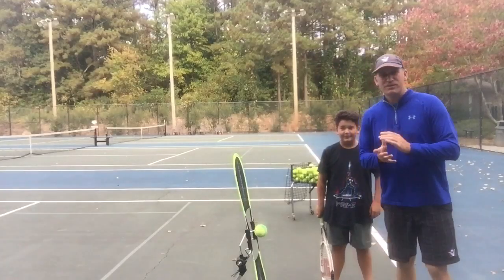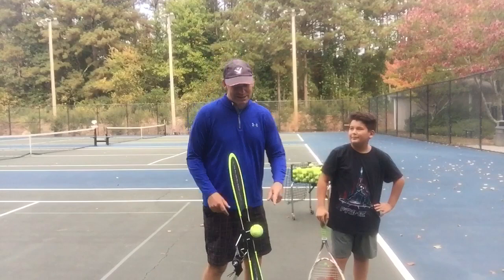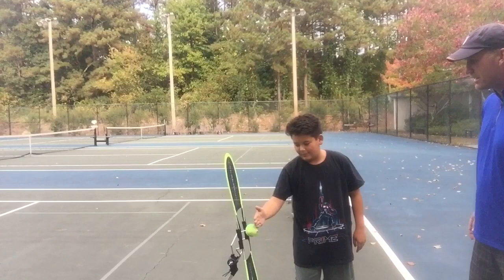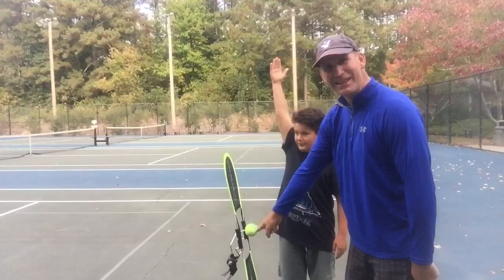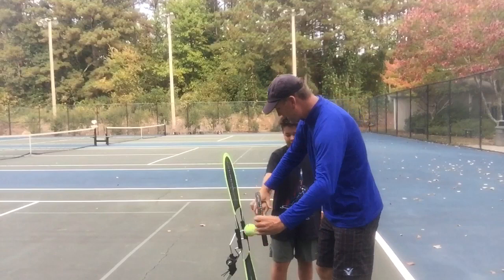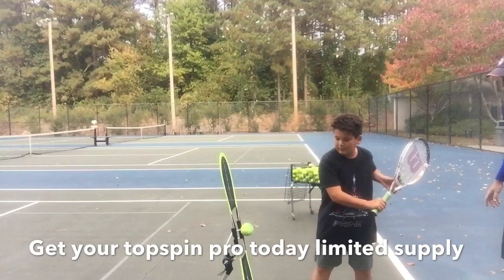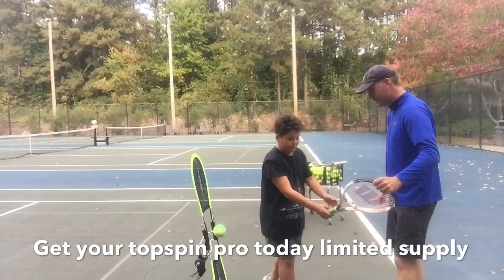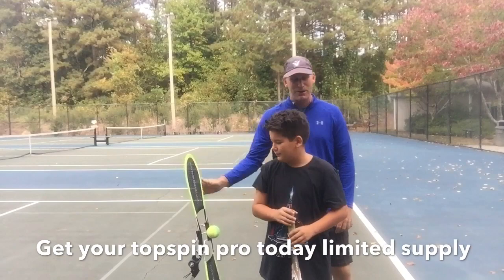Topspin Pro: For Learning Topspin this Works Like Crazy!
Today I prove to you that anyone can learn topspin instantly with the Topspin Pro!

Watch my teach this 11 year old boy how to get topspin instantly going on the one handed backhand!

This is so awesome because learning Topspin on the one handed backhand is hard to anyone but especially kids.

But the topspin pro makes it look almost too easy!